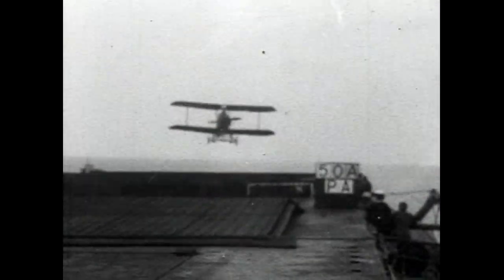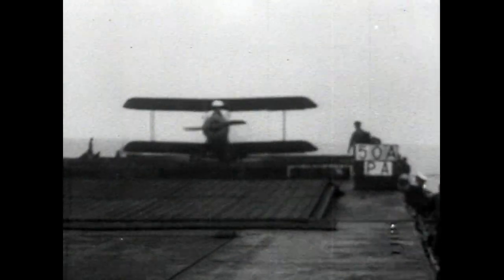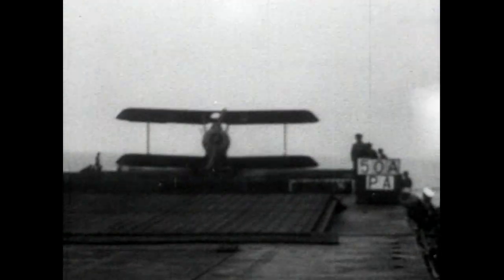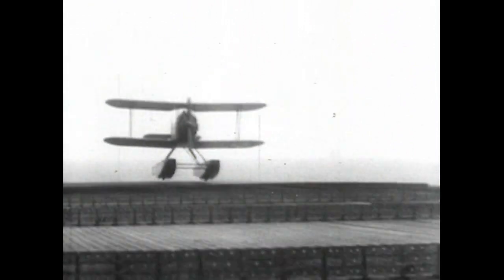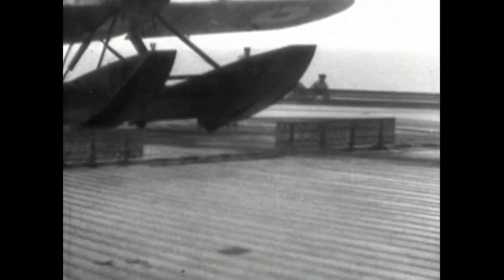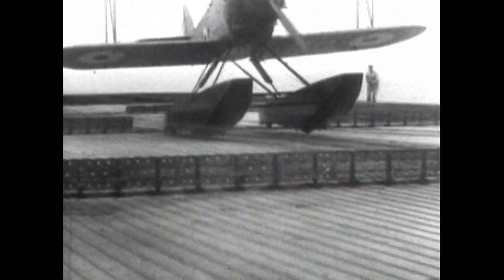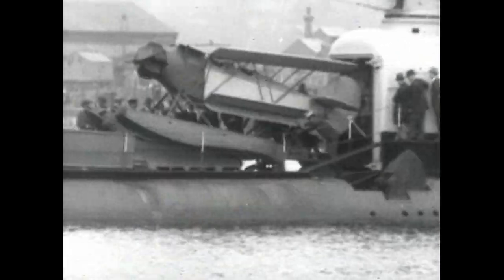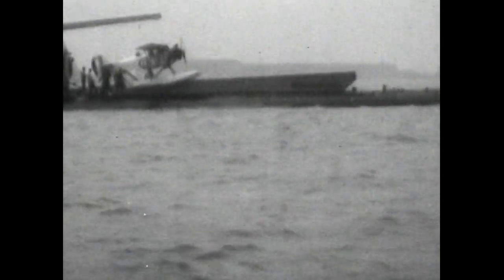Parnall Aircraft - Panther, Plover and Peto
A trio of early bi-planes from the Parnall Aircraft Company. The Panther, a WWI aircraft, was one of the earliest reconnaissance aircraft, and it played a significant role in development of carrier operations.  The Plover was a naval fighter of the 1920`s.  Both are seen here doing deck trials. After extensive evaluation, of the Plover, the Flycatcher was preferred for large scale service and replaced it.  The Peto was designed for use from submarines.